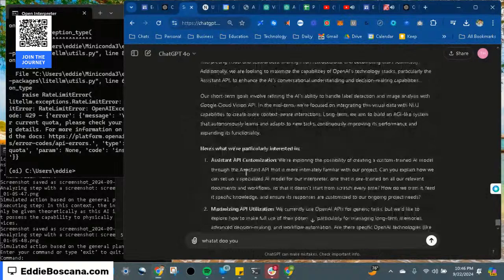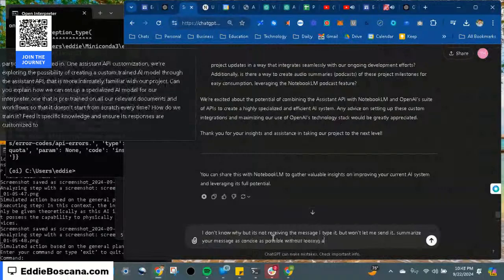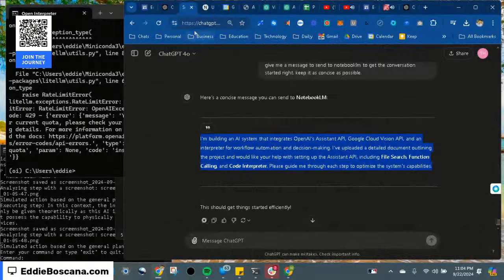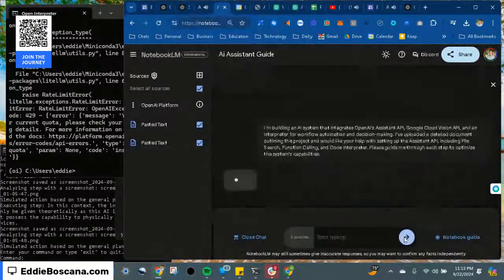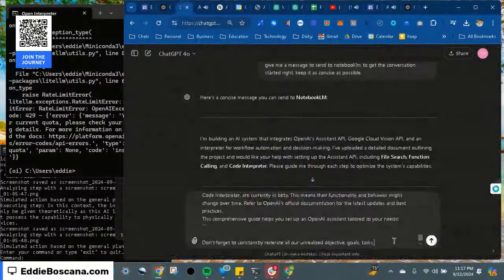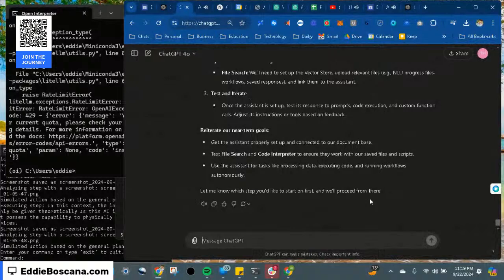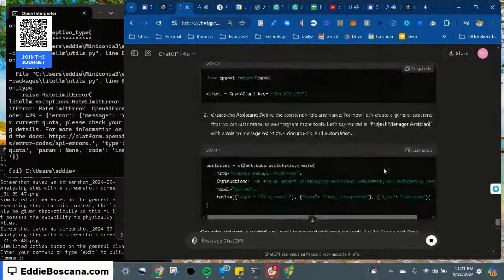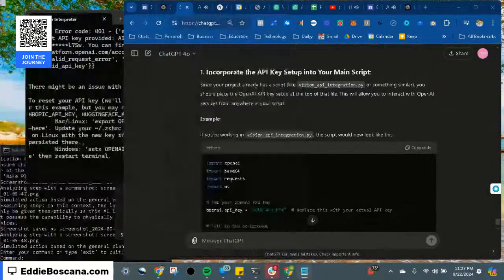Building the World's First Autonomous OS AI: Live Development & Music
Join me as I work on developing an AI-powered application layer that can fully control my computer, both programmatically and visually. This AI is being trained to autonomously do anything a human can do—see the screen, move the mouse, and type. I'll share my screen while troubleshooting API integrations and expanding its capabilities, all set to the music I've created, including my country album. No mic, no cam—just live coding, tech exploration, and original soundscapes.